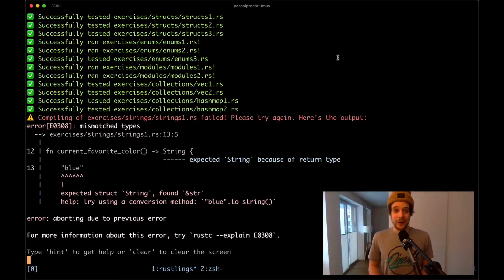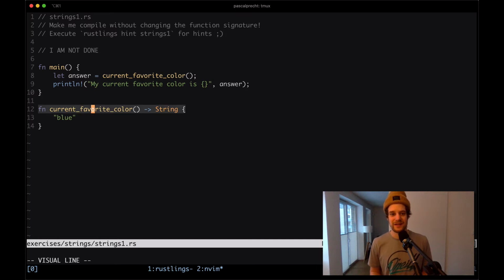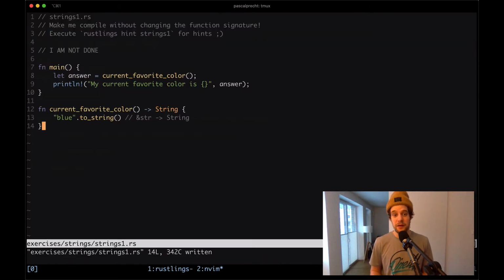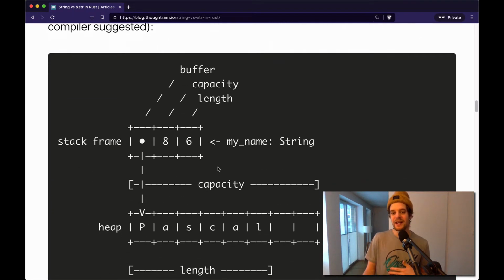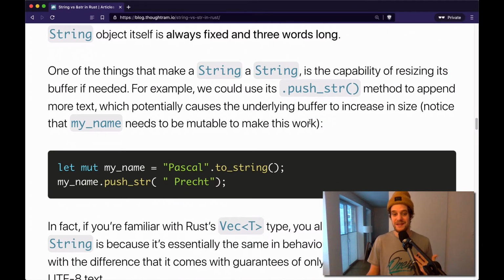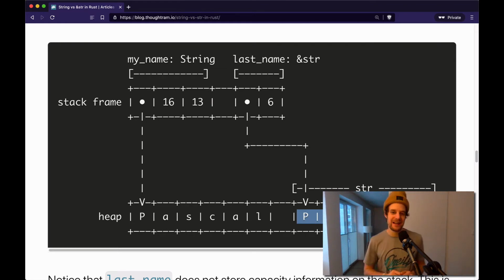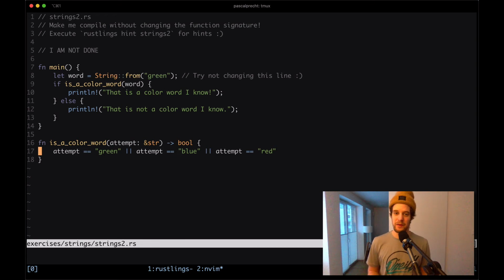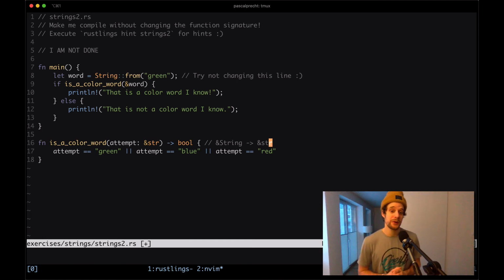Rust For Beginners Tutorial - Strings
In this video we're taking a look at the String, &String and &str types in Rust!

0:00 Intro
0:09 Exercise 1
4:47 Exercise 2
10:38 Outro